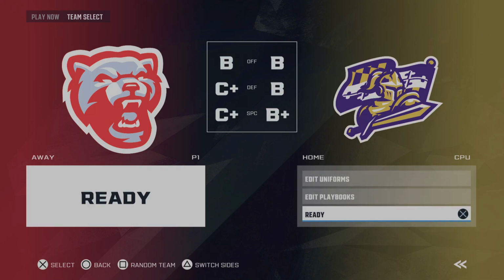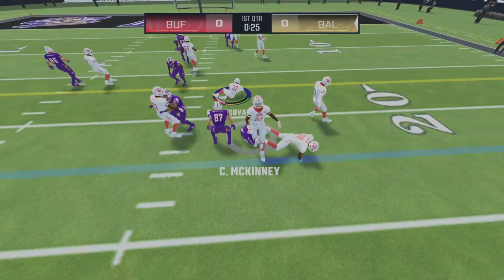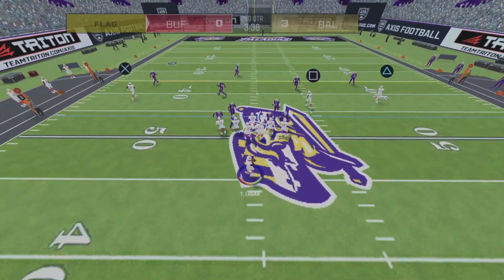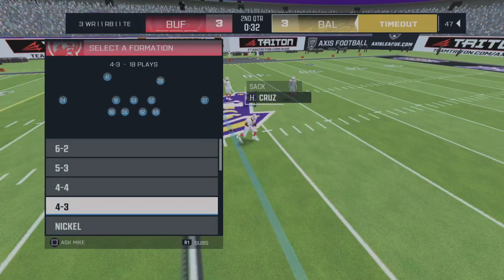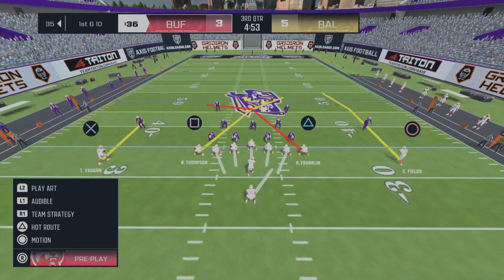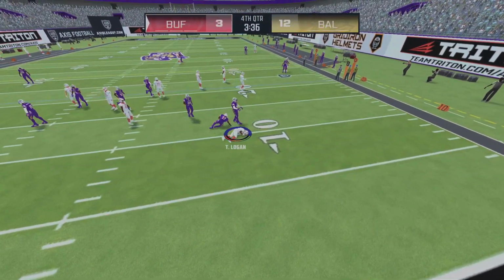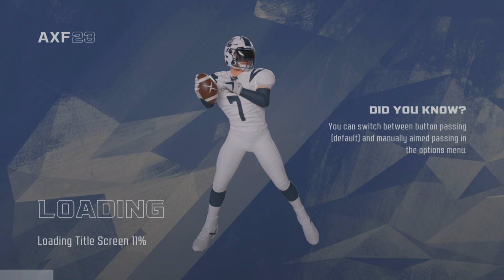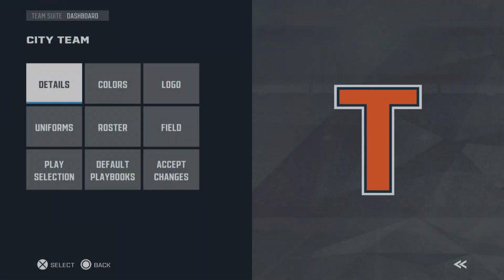Axis Football 2023 Should you buy $19.99 On PlayStation 4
Axis football 2023 now available on PlayStation 4 Should you buy $19.99 ar the PlayStation store